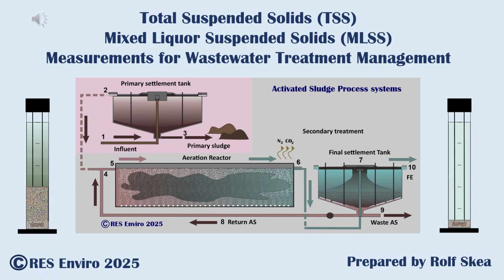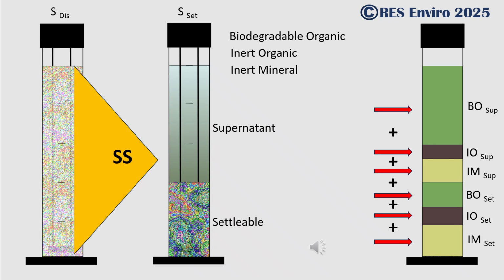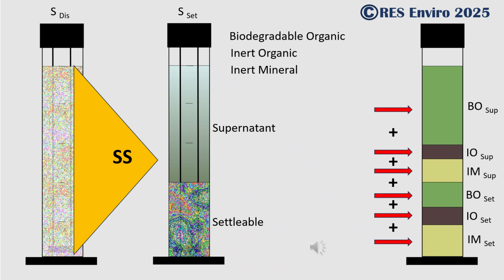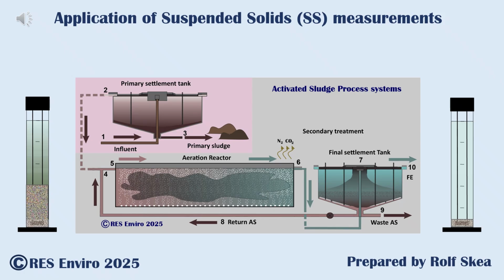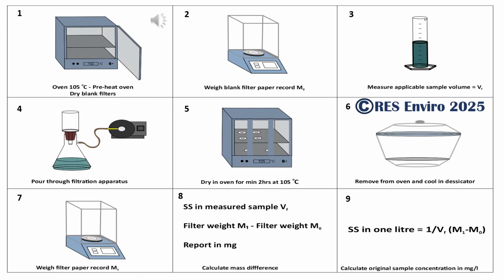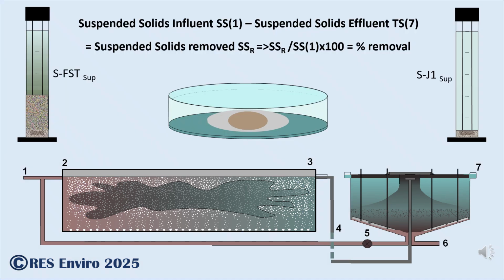Suspended Solids & Mixed Liquor SS measurements for wastewater treatment technology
Suspended solids measurements are valuable across the process as a quick and representative way to assess the technology performance. Looking at the sample marked SDis, a suspended solids measurement on this fully dispersed wastewater sample, will give good representation of the pollution load across all the discernible fractions shown on the right. The only pollutants not represented in such a measurement, are the dissolved biodegradable and inert organic and mineral fractions, from the settled sample marked S S e t, fractions B O, I O and I M on the graphic on the right. These fractions are not filterable with the prescribed standard filter used for the analysis.

Suspended solids measurements may be taken from several positions on the process, from the p s t influent and effluent, points 1 and 2 on the diagram as a p s t performance check, or the p s t effluent and the final effluent, points 2 and 10 on the diagram as a secondary treatment and f s t performance check. The mixed liquor suspended solids measurement, taken at point 6 on the diagram is another vital performance measurement check, performed routinely to assess the biomass for various process control settings. Suspended solids checks on settled tank supernatant and on jar tests, deliver valuable information about settling efficiency and chemical dosing efficiency.

The suspended solids value of a sample of mixed liquor is measured in exactly the same way as shown before, with the customary change of using a smaller sample size, due to the high solids in the sample. The m l s s value is crucial to keep track of the accumulated solids of the biomass culture, suspended in the bioreactor. The mixed liquor in the reactor, is a mixture of bioculture floc, complexed and infused by the mass of pollutant solids that are continuously mixed into the reactor. The transfer of the solids in the mixed-in wastewater, to the bio-culture floc in the reactor, describe the filtering action of the reactor as the method of pollutant removal.

A suspended solids analysis may give performance indicators for areas of the process, like the P S T, the secondary treatment, and the final effluent quality. Measuring the supernatant of settled samples, such as in the image marked S, F S T supernatant, gives valuable information about sludge quality, or the settling efficiency if the settling was chemically assisted. Suspended solids analysis is also very accurate to assess jar tests, when determining the dosing rate and concentration efficiency of coagulants.